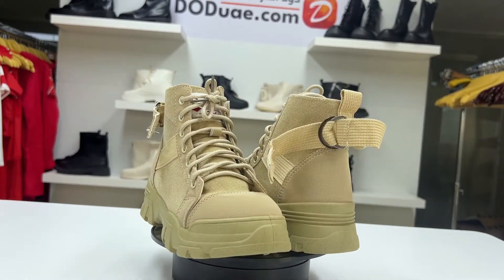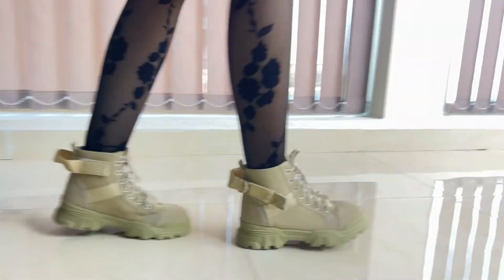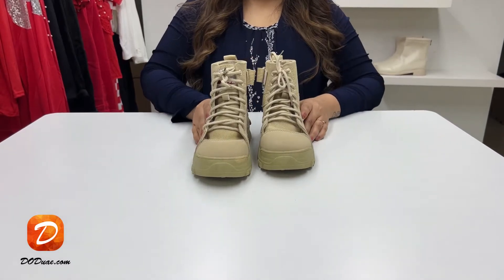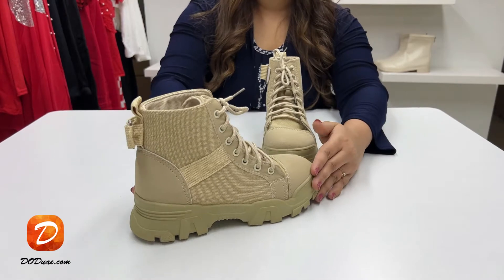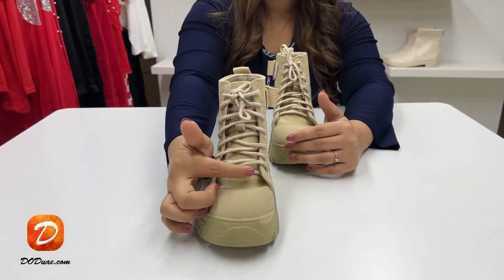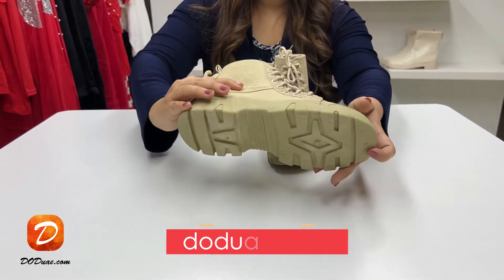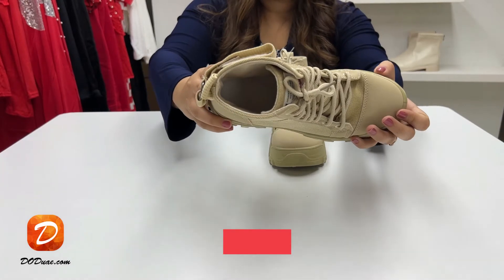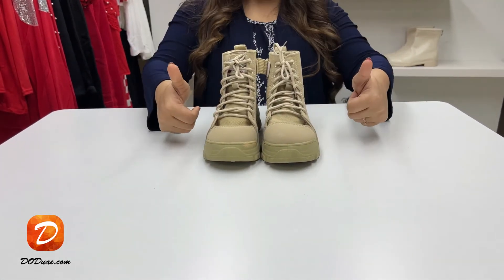Lace Closure Buckle Vintage Style Boots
Color and Shades: Khaki
Closure Type: Laces
Sole Material: Plastic Sole
Toe Type: Round Toe
Pattern: Plain
Footwear Heel: Medium (3.5 - 6 Centimeters)
Material: Synthetic Leather
Occasion: Casual
Footwear Type: Boots